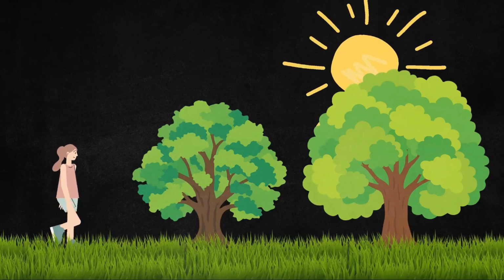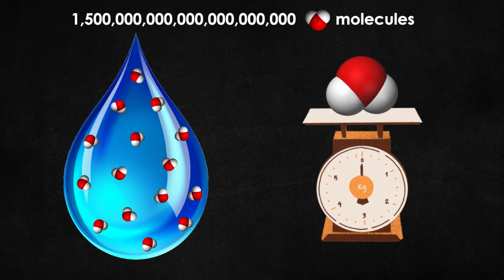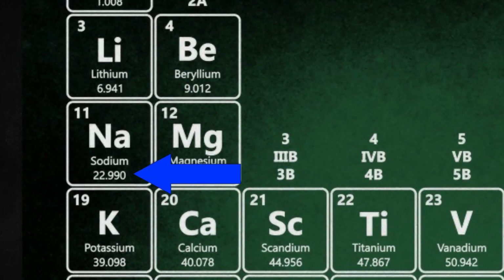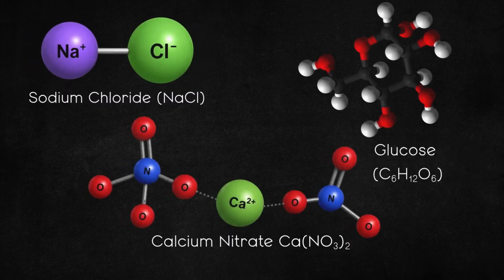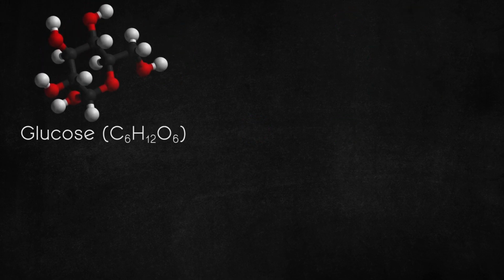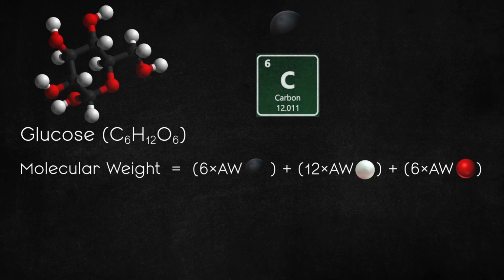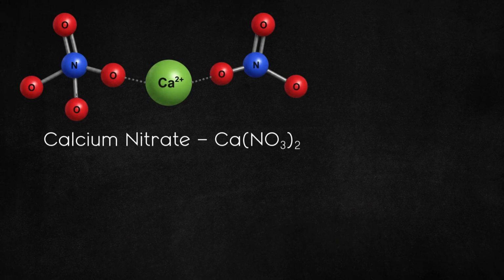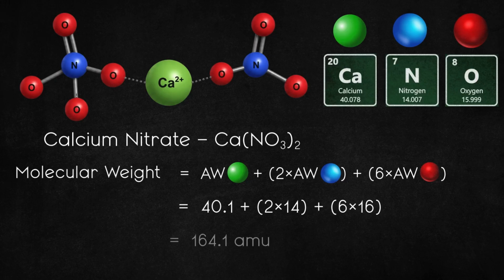Could we actually 'weigh' molecules??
Have you ever wondered how we measure things on an atomic scale? While a single raindrop is tiny, it contains roughly 1.5 sextillion water molecules. In this introductory chemistry video, we learn how to calculate the mass of these microscopic particles using the concept of formula weights. We start by defining formula weight as the sum of the atomic weights of all atoms present in a substance's chemical formula, using the atomic masses provided in the periodic table as our ultimate guide.

To put this fundamental concept into practice, we walk step-by-step through several practical calculations of varying complexity. We begin by finding the formula weight of sodium chloride, which is calculated by simply combining the individual atomic weights of sodium and chlorine. Next, we look at a slightly more complex molecular compound, glucose, where we calculate the total mass by summing six carbon atoms, twelve hydrogen atoms, and six oxygen atoms. Finally, we tackle calcium nitrate, demonstrating how to handle chemical formulas containing parenthetical subscripts to accurately count and sum the weights of calcium, nitrogen, and oxygen.

This tutorial is perfect for high school chemistry students, general science enthusiasts, or anyone looking for a clear, step-by-step review to prep for their upcoming exams. Be sure to pause the video during the final challenge to test your understanding of formula weights before we walk through the final calculation together.